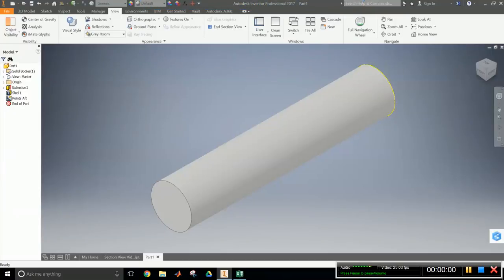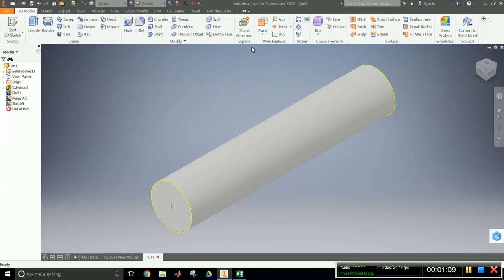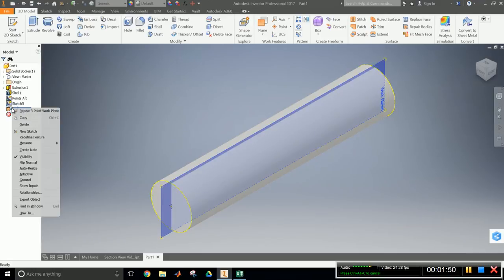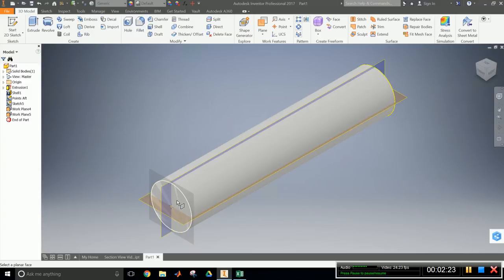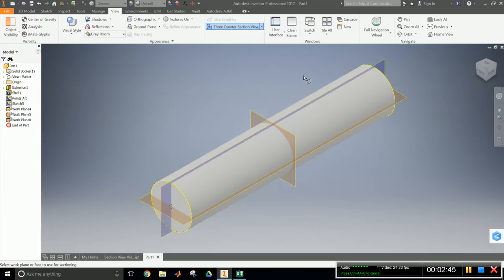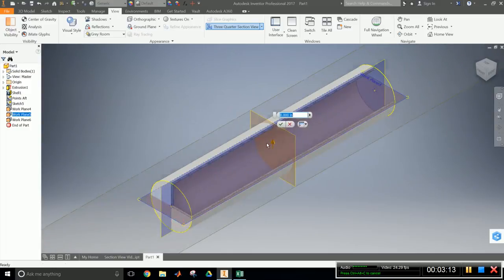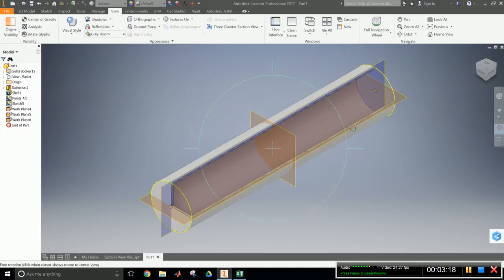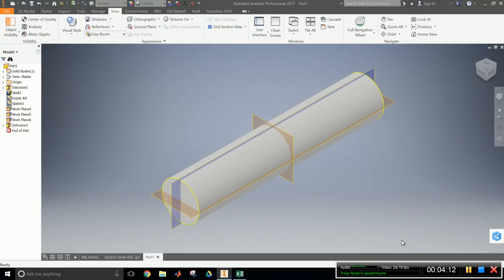Inventor Part Workplane